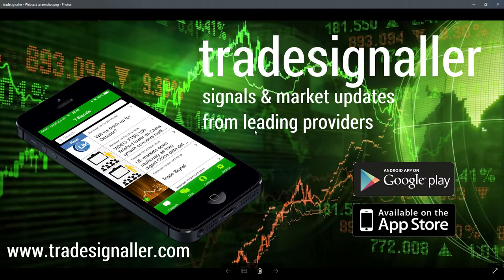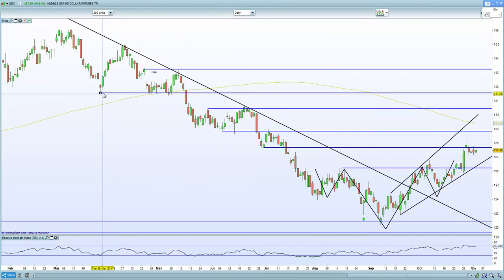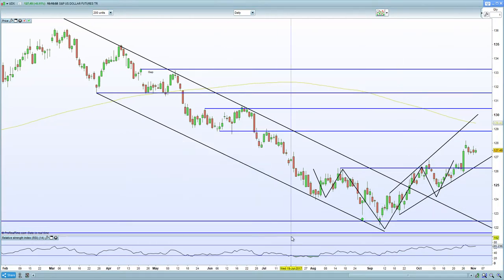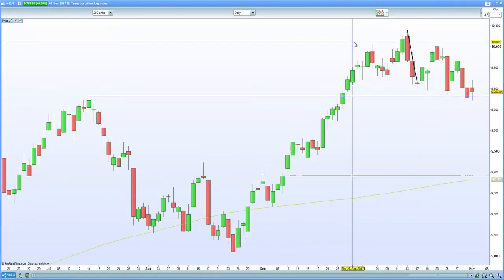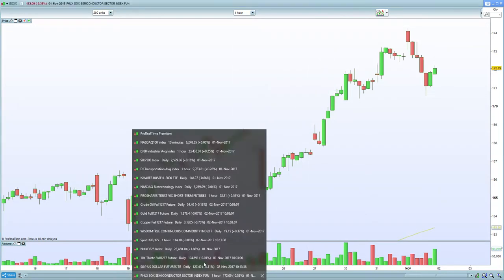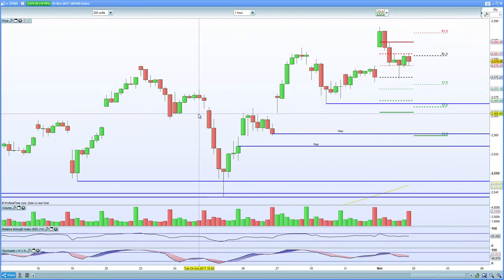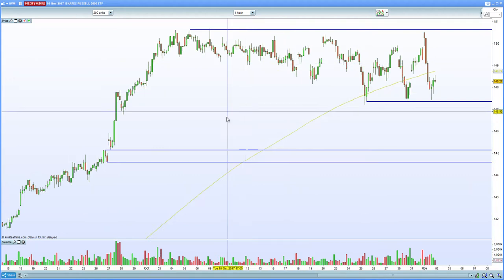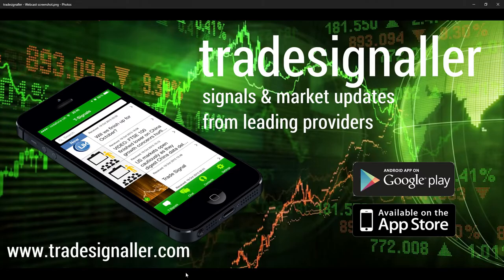Dow 30 stalls, S&P 500 & Nasdaq 100 pending H&S formation as we await Tax + Fed details